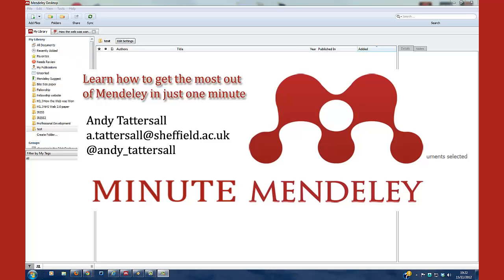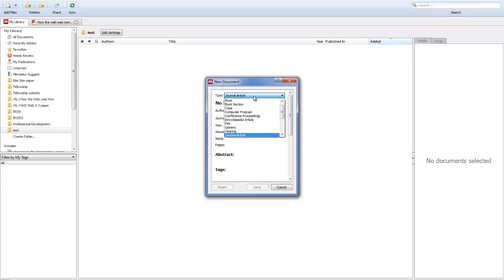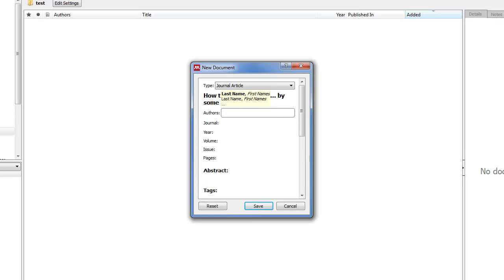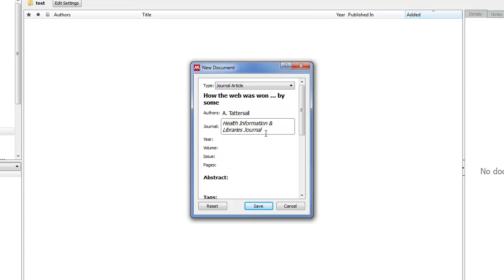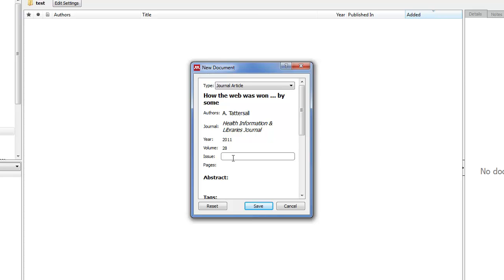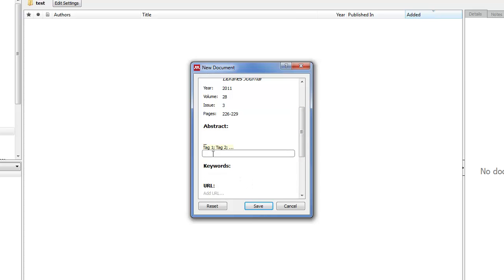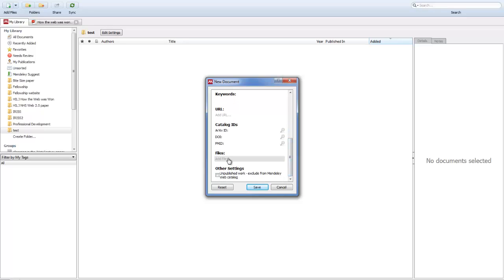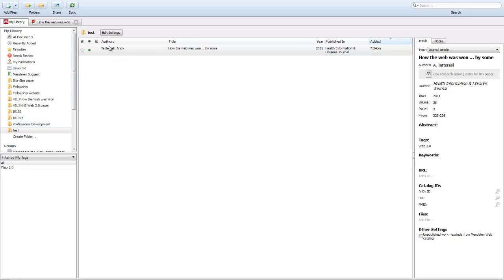Minute Mendeley - How to Add a File Manually